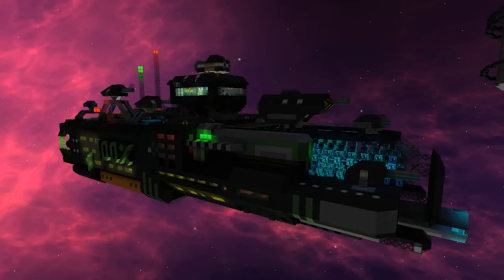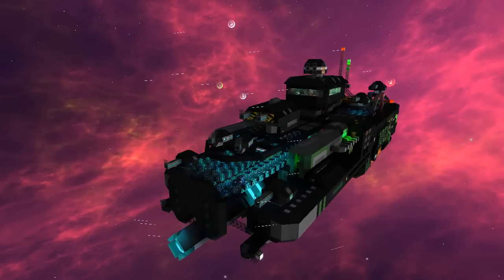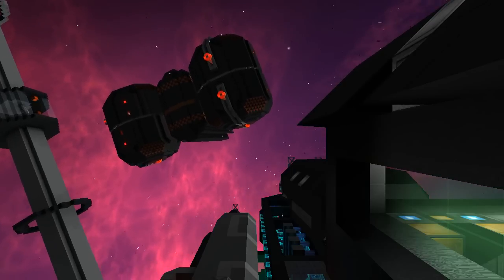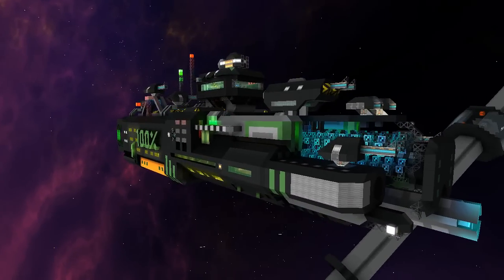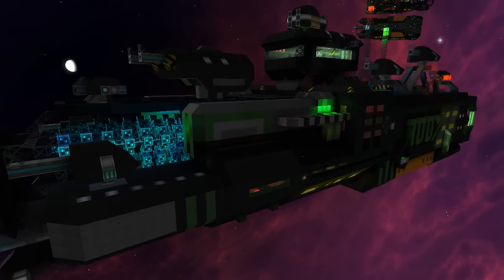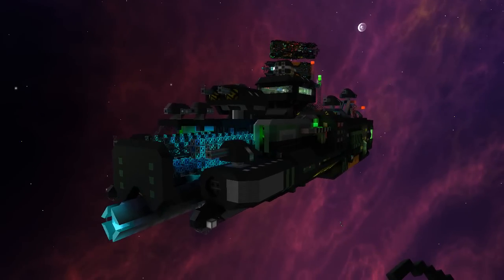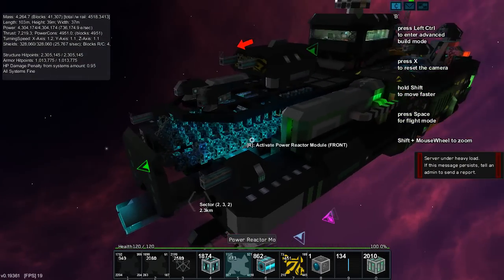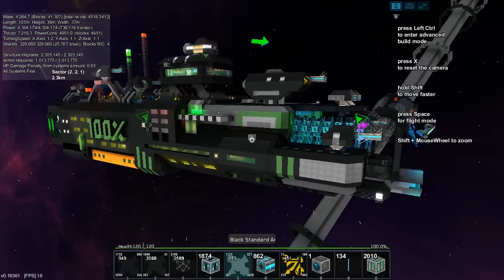StarMade | Ship Classification +Hyaku Pasento Light Ion-Cruiser Completed!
Then I give a little tour of the Hyaku Light Ion-Cruiser, finally completed!

StarMade is an Open-Universe space simulation sandbox game inspired by Minecraft. (Free while in ALPHA!)

Save, import & export your designs as blueprints, then upload them to any multiplayer server. Gameplay is limited only by your imagination, and perhaps your hardware.

The Star-Squadron:
In 'StarMade | Ship Classification +Hyaku Pasento Light Ion-Cruiser Completed!"